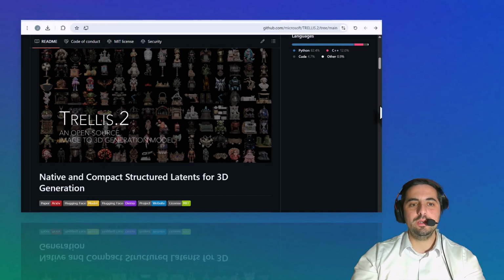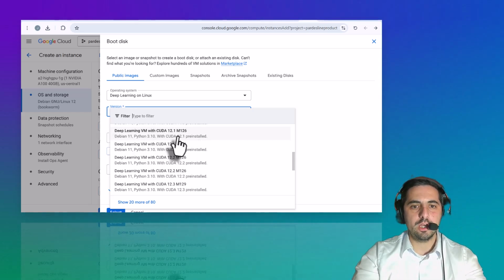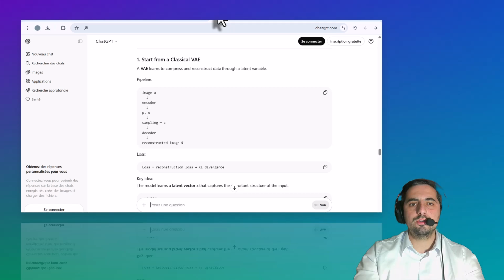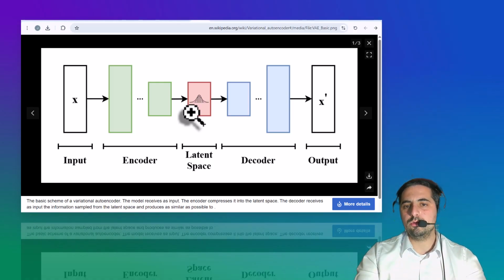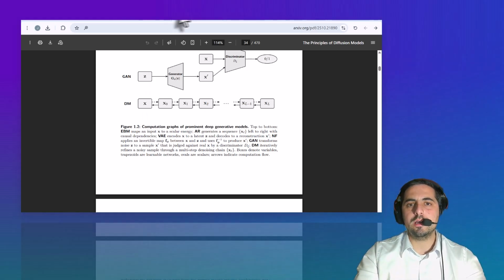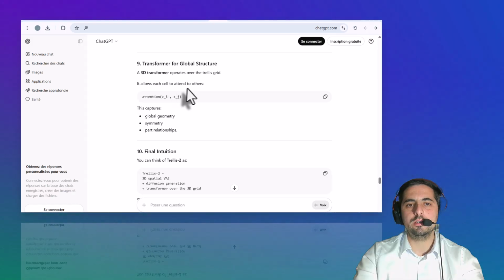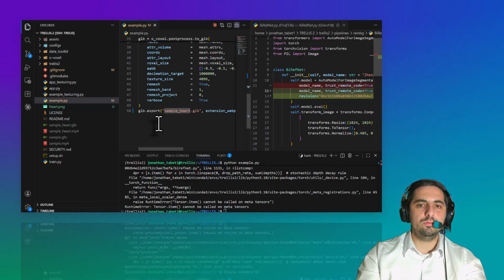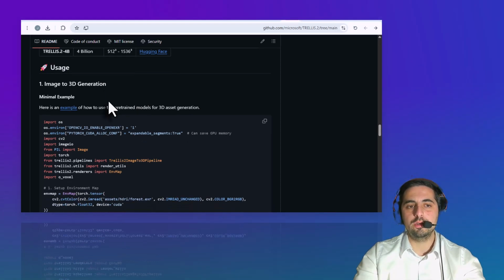Elevate Your 3D Generative AI Workflow: TRELLIS.2 Tutorial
Transform 2D images into high-fidelity 3D assets using TRELLIS.2, the state-of-the-art large 3D reconstruction model from Microsoft. In this 12-minute deep dive, we move beyond basic prompts to explore the technical architecture and professional deployment of 3D vision systems.

Whether you are a researcher or a creative engineer, this tutorial covers the full pipeline—from cloud infrastructure to debugging the latent space.

What You Will Learn:

Cloud Infrastructure: Setting up a high-performance GCP VM with GPU acceleration.

Remote Development: Configuring VS Code SSH for a seamless workflow.

The TRELLIS Architecture: Breakdown of VAEs, Diffusion Models, and Transformers in 3D latent space.

Inside the Repo: Debugging the TRELLIS codebase.

Practical 3D Generation: Transforming a 2D motor and an anatomical heart into high-quality 3D models.

Video Chapters:
0:00 - Introduction & TRELLIS.2 Overview
1:15 - Building the GCP GPU VM
3:00 - VS Code SSH Remote Connection
4:30 - Technical Deep Dive: Latent Space & Diffusion
6:15 - Transformer & VAE Architecture
8:00 - Debugging the TRELLIS Repository
9:45 - Practice: Motor (T.png) to 3D
11:00 - Practice: Heart Reconstruction
12:00 - Summary

About PardesLine:
PardesLine bridges the gap between academic AI research and industrial application.